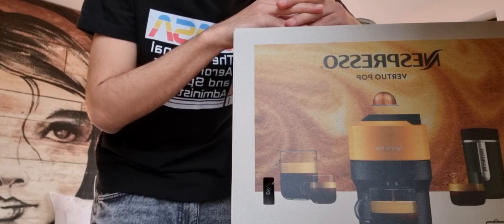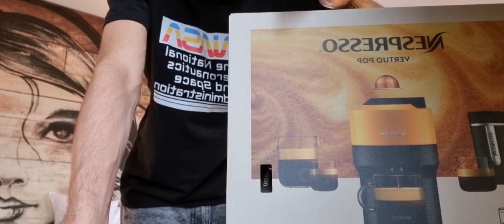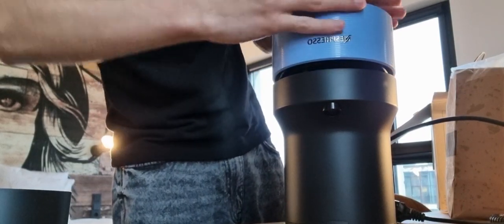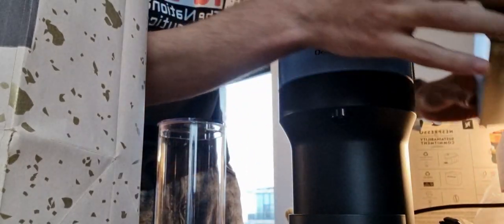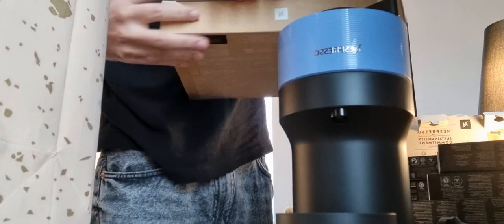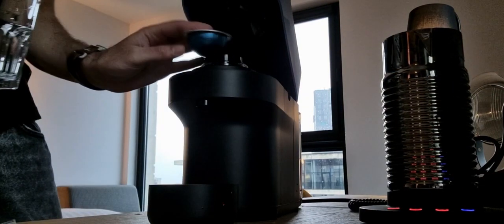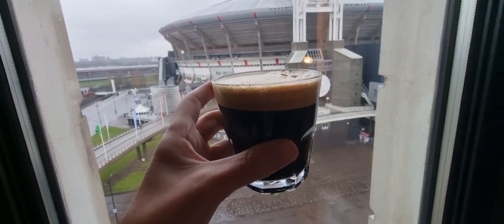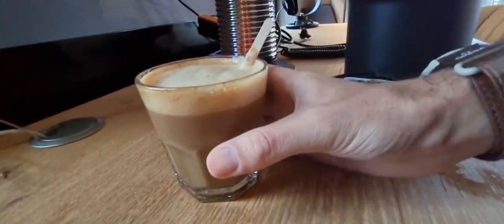Nespresso Vertuo Pop Machine || Unboxing, Review & Coffee taste 😍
Advantages:

- It's came with a different beautiful colors (Trendy colors)
- Very small and unique design which fit nicely to your coffee corner
- Connectivity pairing features to your mobile simillar to what Next machine does.

Disadvantages:

- Very loudly voice while brewing
- No space to fit your mug for bigger size of coffee unless if you have the mug size from Nespresso which has a bigger diameter with smaller length
- Bubbly crema close to Next machine
- Small water tank
- Do not have button for switch off the machine. However, it will switch off automatically.
-IT HAS BREAWING FEATURES FOR ONLY 4 SIZE OF CUP; ESPRESSO (40 ml), DOUBLE ESPRESSO (80 ml), GRAN LUNGO (150 ml) & MUG (230ml)! (see the below two points)
-Not feasible with Alto size mug (414 ml) which is applicable with Vertuo plus & Next Vertuo machines.
-Not feasible with Craft Brew size (535 ml) which is applicable only with Next Vertuo machine.